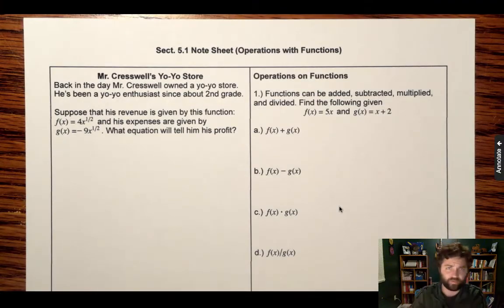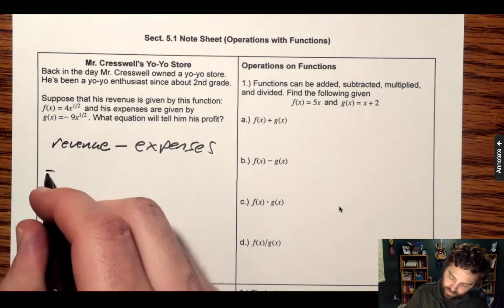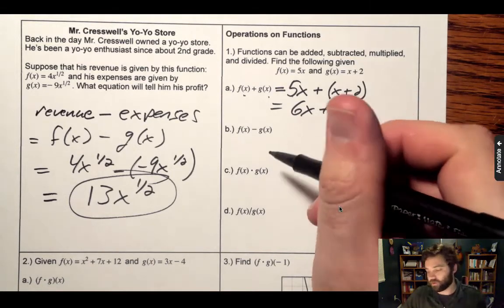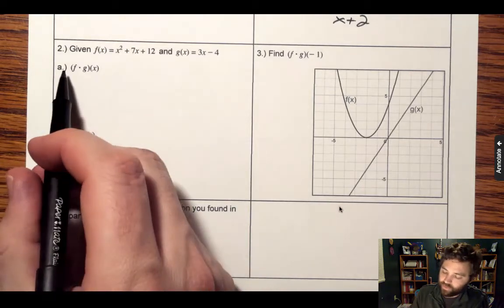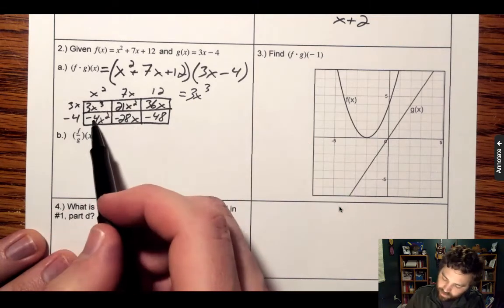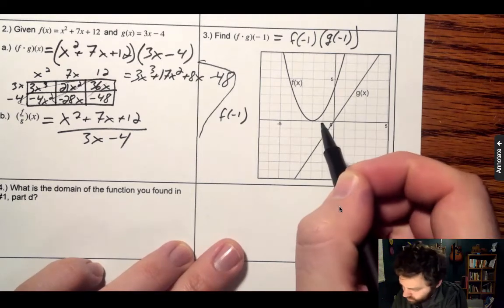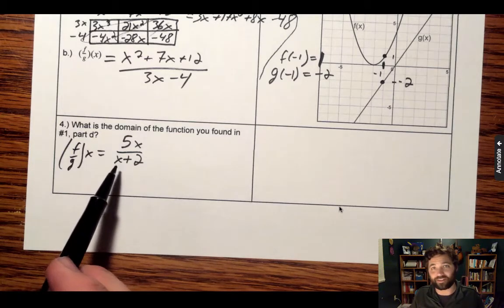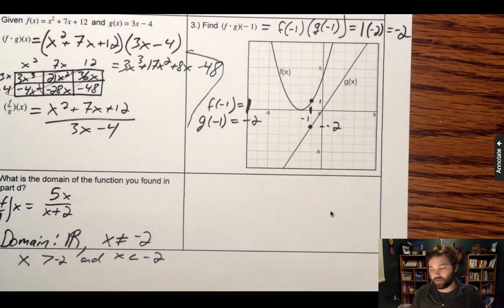Algebra II - 5.1 - Operations with Functions